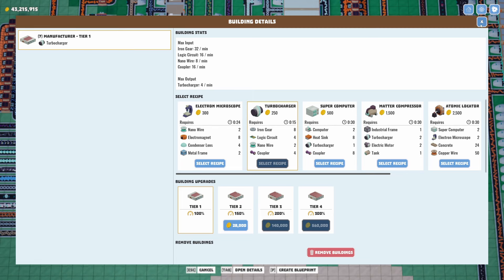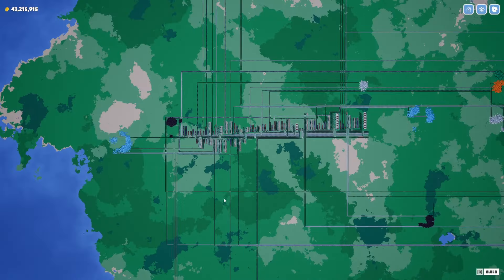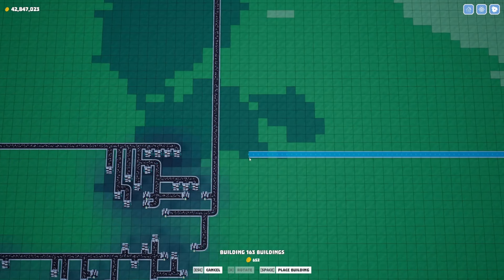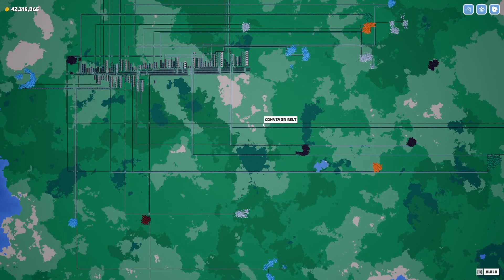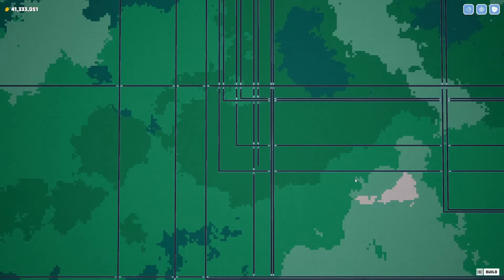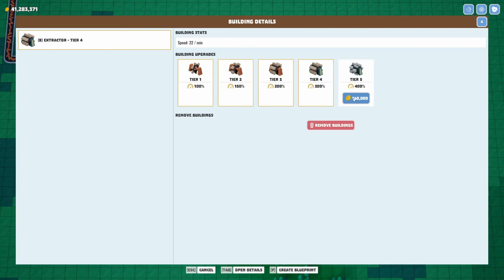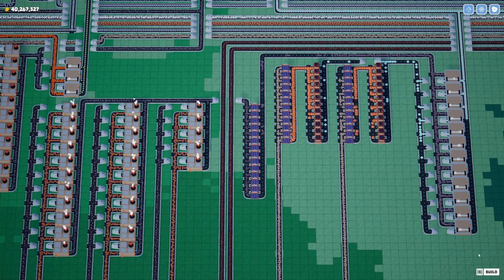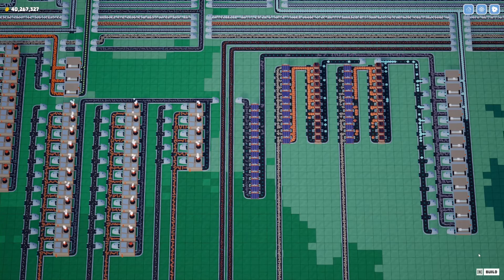Builderment E 49, More Nano Wire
With everything unlocked we'll be building a factory using a Main Bus System. Which is something I'll be learning to do during this playthrough. "Builderment is a relaxing factory building game focused on automation and crafting."